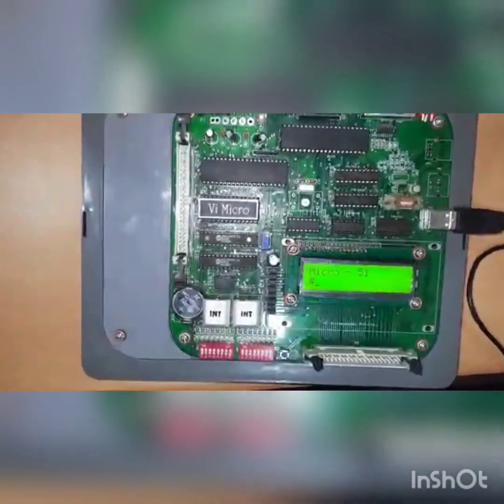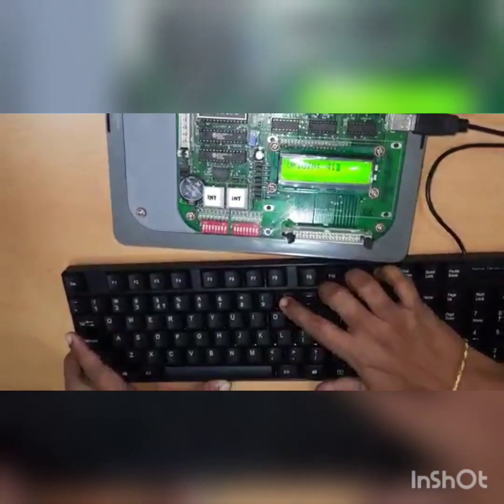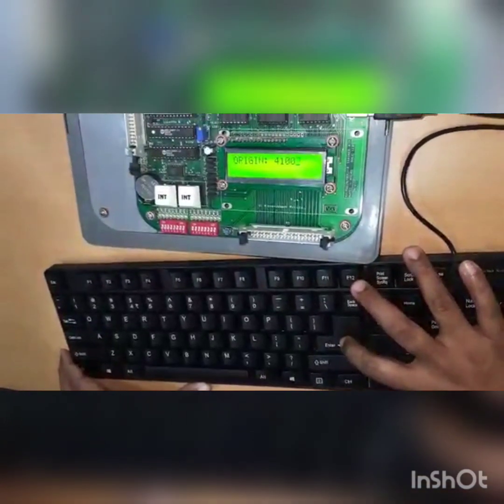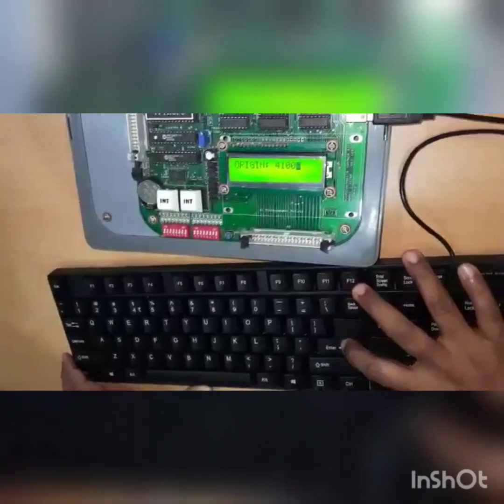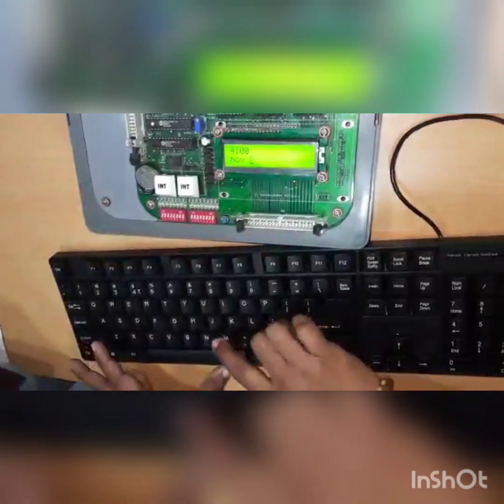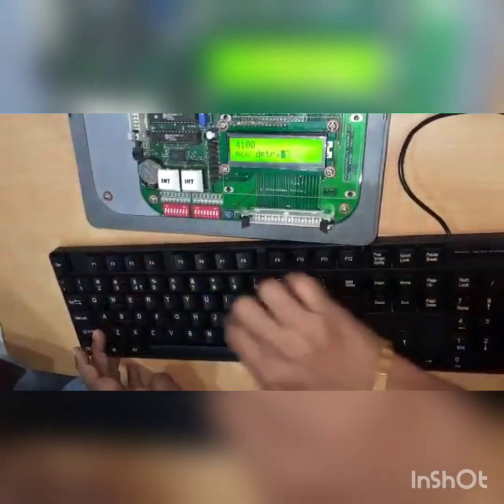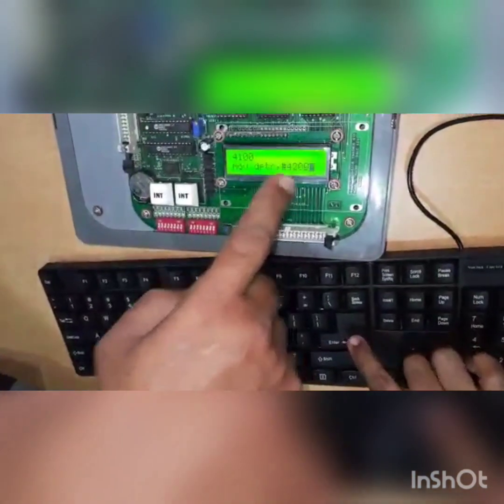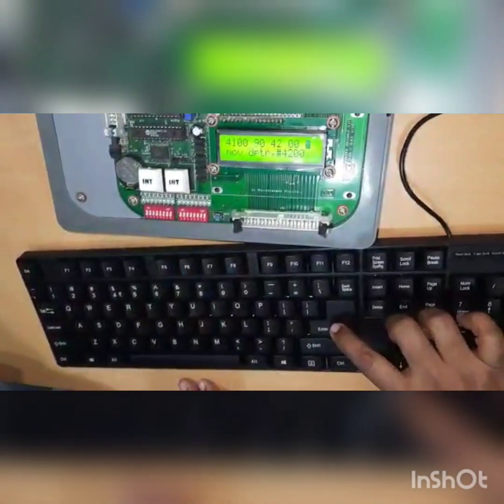How to enter 8051 ALP in trainer kit